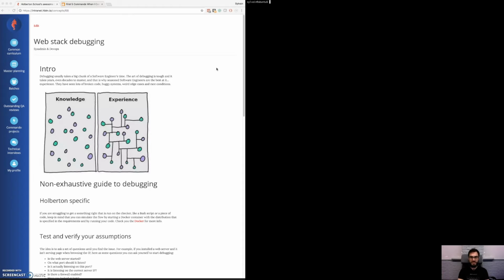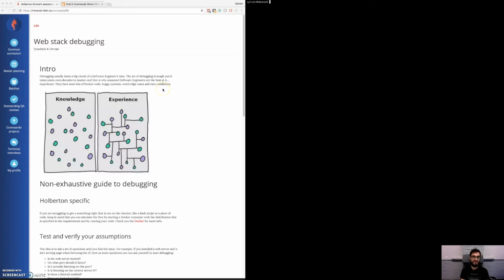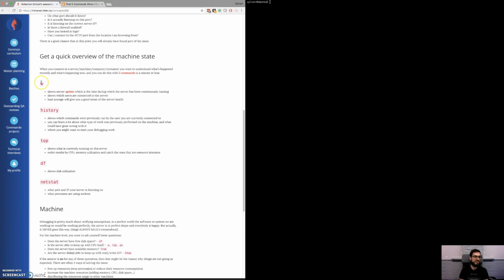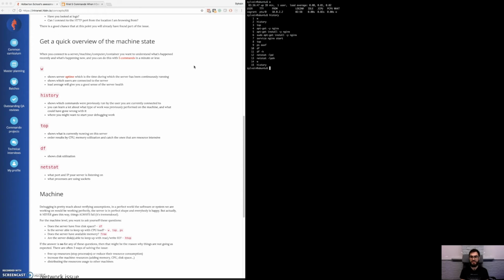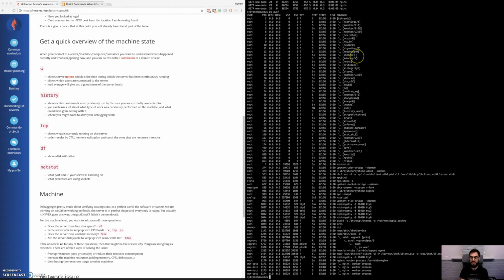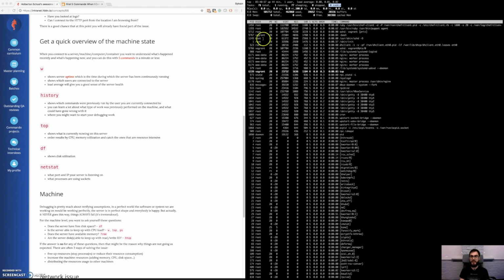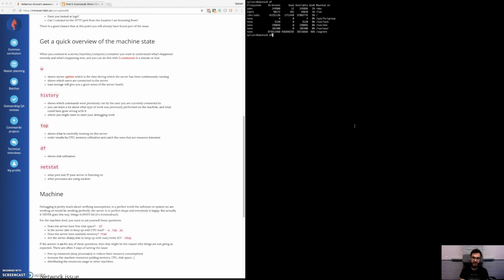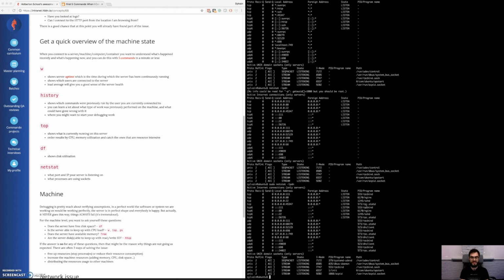First 5 Commands When I Connect on a Linux Server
Inspired by the article for the Holberton Web stack debugging track.